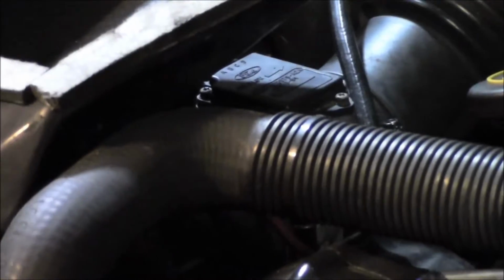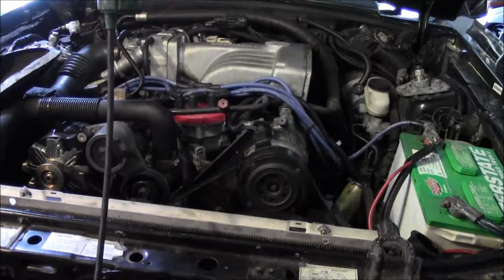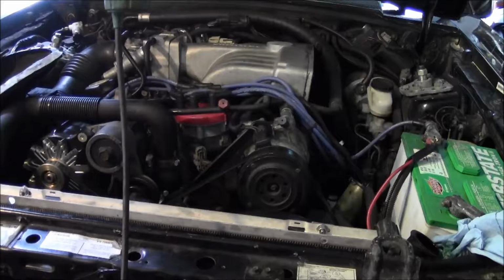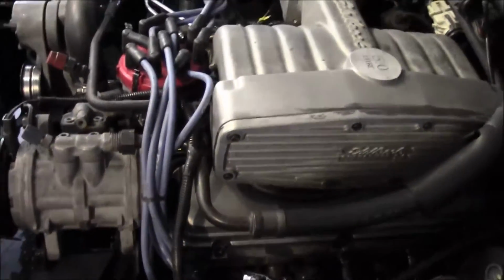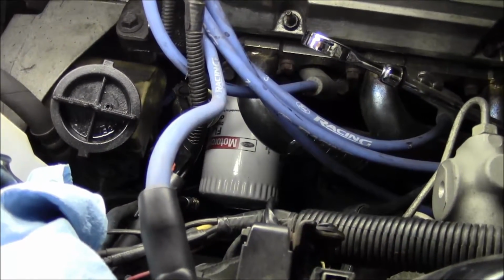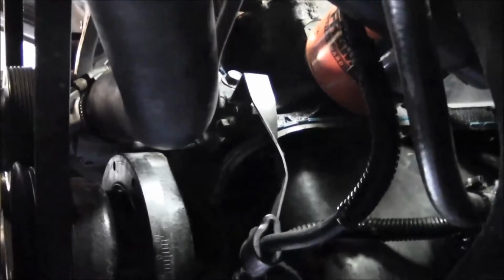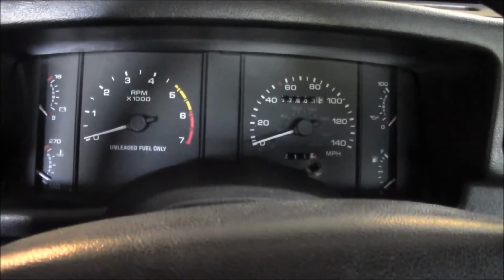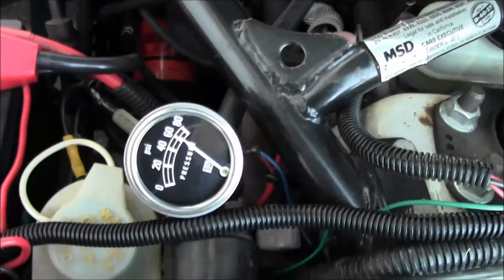Fox Mustang Cooling System Degas & ODD Oil Pressure Problems Asianstang War Journal Part 4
18:20 oil pressure lost
19:05 degas solution
24:07 oil pressure ?
28:27 ?

fwh79